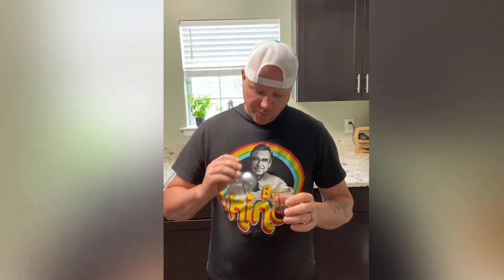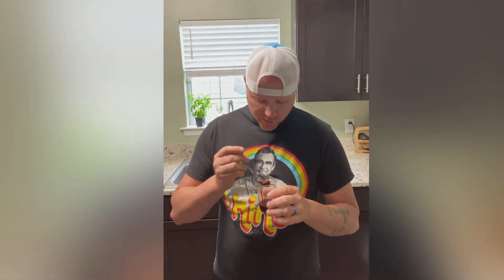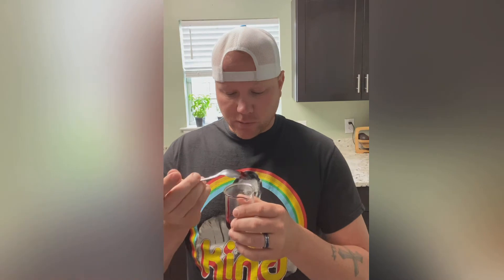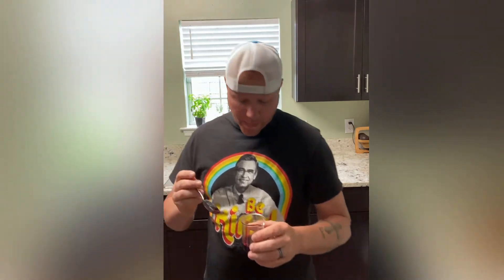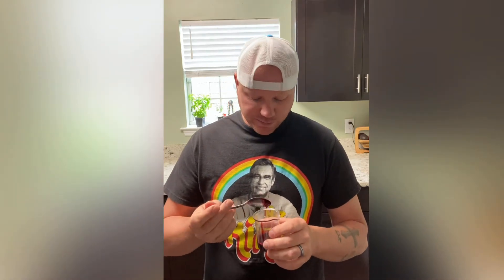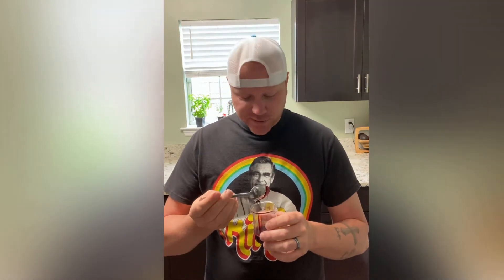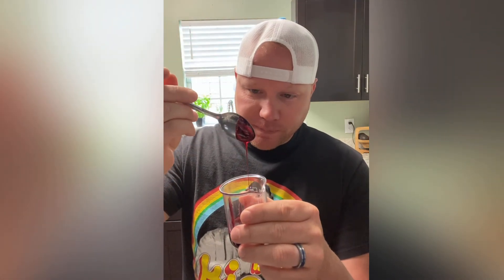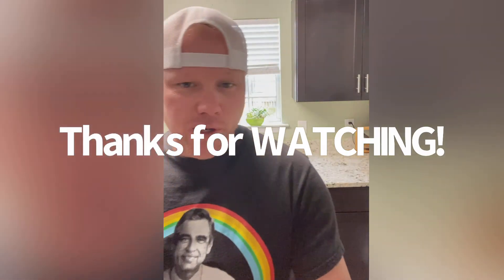Let’s Reduce CRANBERRY JUICE!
That Reducer Guy reduces down the OceanSpray hit Cranberry Juice and gives a taste test!